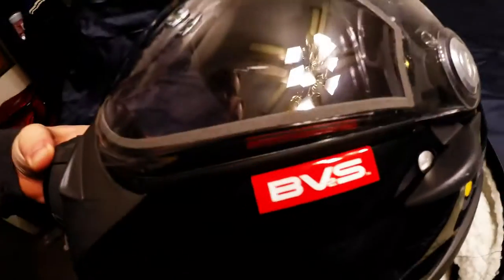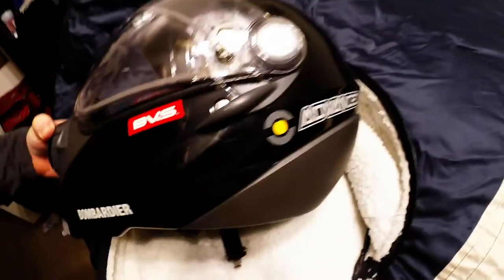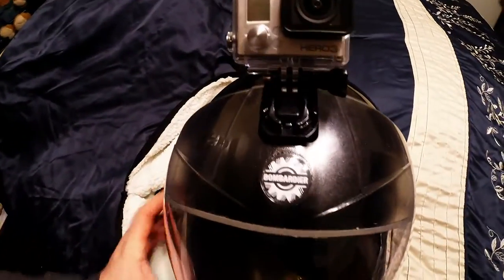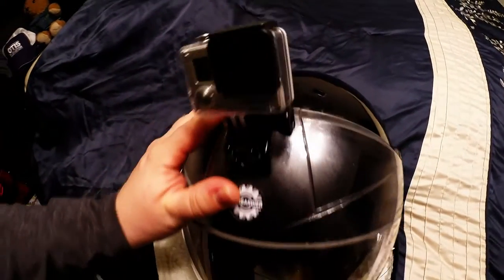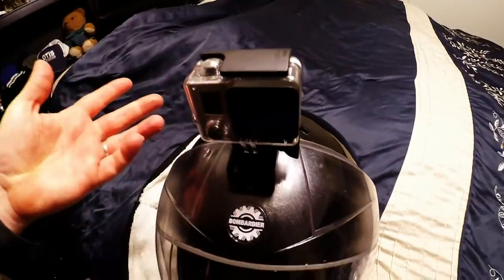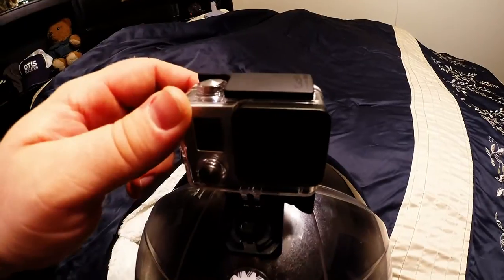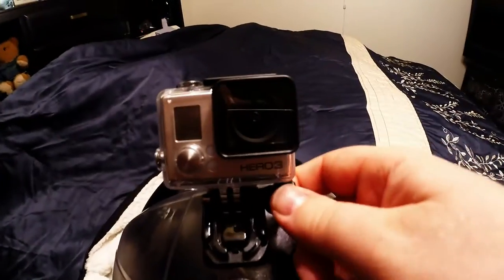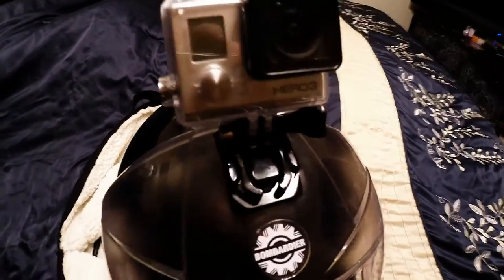GoPro BV2S Snowmobile Helmet Mounting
This is a quick video of how, and where to mount your go pro to a bv2s snowmobile helmet. If you follow these guidelines your video should turn out how my videos do.